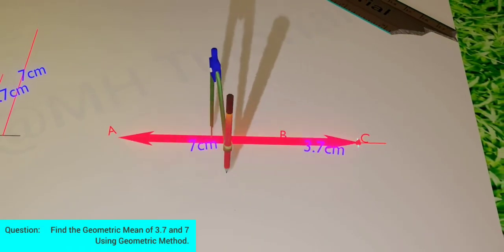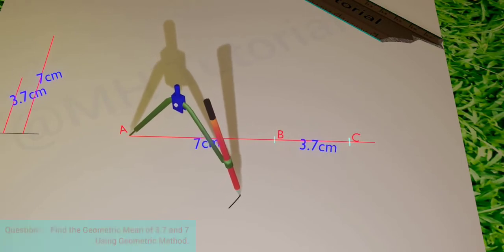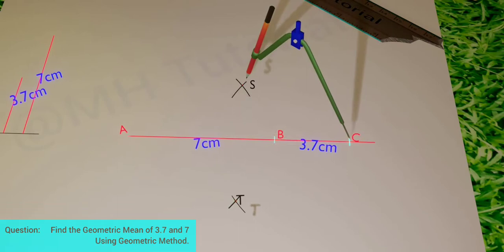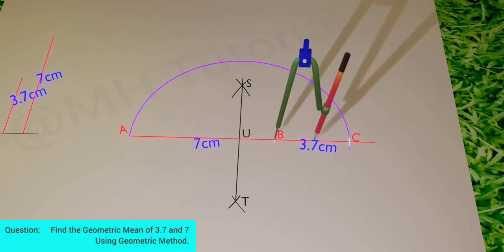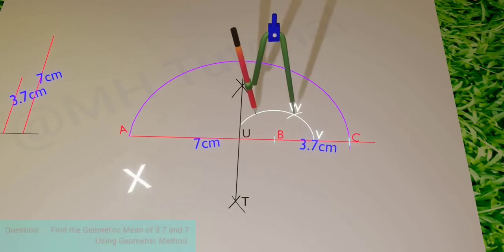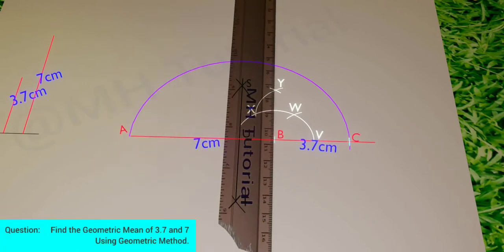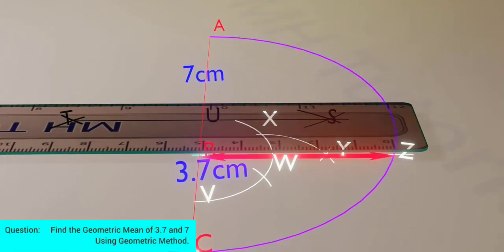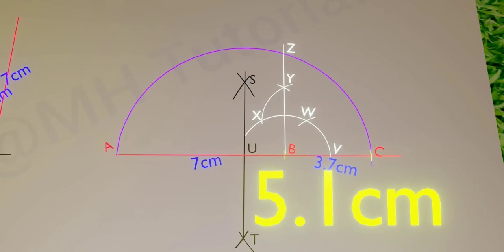Geometric Mean. Class 9, Class 10, Exercise 11.1.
Geometric Mean. How to Find Geometric Mean. Proportional Mean. Class10 Geometry. WBBSE MADYAMIK.

Madhyamik sompadyo
Class ten maths
WBBSE CLASS 10 GEOMETRY CONSTRUCTION
Wbbse class 10 sampaddo
ICSE CLASS 10 STANDARD MATHEMATICS
CBSE CLASS 10 MATH QUESTION
SSC class 10 Mathematics
RBSE CLASS 10 MATH QUESTION
MPBSE CLASS 10 MATH
BIHAR BOARD CLASS 10 MATH
Up board class 10 math question

How to determine the geometric mean of two numbers?

 This is what, we are going to learn now, in this 3D animation video.

 Here we will solve a question. The question goes like this.

 Find the geometric mean of 3.7 and 7 with the help of geometry.

 First, draw two straight line segments, of the given size, on the left side of the page.

 One of them is of, 3.7 cm size.
 And, Another one is of, 7 cm in size.

 Next, draw a large line segment in the middle of the page.  It can be of any size.  But, it should be larger than the total length of the given two line segments .

 A pencil compass is taken.  First, a measure equal to, 7 cm segment, is taken.  Then the size is deducted from the line segment in the middle of the page.  Let this part be, B A.

 Similarly, a line segment of, 3.7 cm, is measured.  And, this length is subtracted, from the subsequent part of point, B.

 This part is named, B C.

 Now, we need to find, the midpoint of segment, A C.  To do so. The segment, A C, has to be bisected.

 First, two circle arcs will be taken by placing the compass at point, A.  Then place the spike of the compass at point, C. To draw two more arcs. And, to find the two intersection points against the two previous arcs.

 These two points of intersection are, S, and, T.

 The points, S, and, T, are connected, with the help of a pencil, and a scale.  The line, S T, intersects the  segment, A C, at point, U.  Thus, U, is the midpoint of the segment A C.

 A semicircle of radius, U A, is drawn, with the pencil compass needle, kept at, U.

 Now, we need to draw a 90 degree angle on point, B.  Drawing a 90 degree angle, is very easy.  Hope, you knew it.  If you don't. Then, carefully note all the steps shown here.

 The other arm of the 90 degree angle, need to be slightly extended.  So that, it can intersect with that semicircle.  This point of intersection is, Z.

 So, B Z is the geometric mean, of the segments, A B, and, B C.

 In this way, we have successfully found out the geometric mean of, 7 cm, and, 3.7 cm. Which is equal to the length of, B Z.  The size of B Z, must be determined, by using a rular scale.

 Here, we get its value, to be 5.1 cm.

 Thus, the required geometric mean is 5.1. You may find slightly shorter, or larger from it. But, this should not be smaller than 5.0, and, larger than 5.2.

 If you like the video, encourage us with a like.